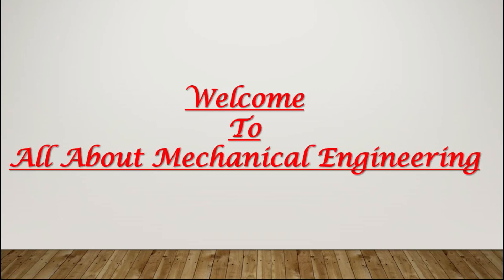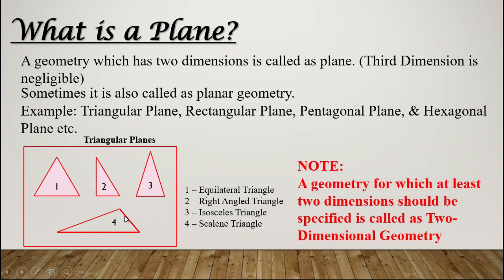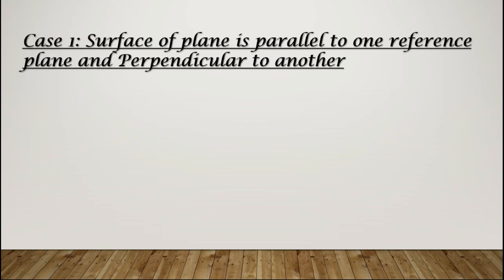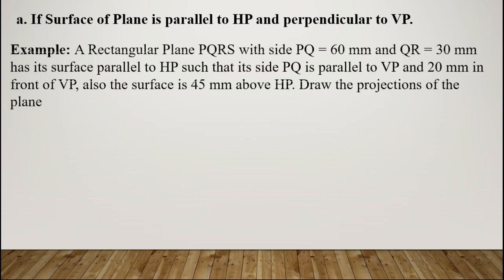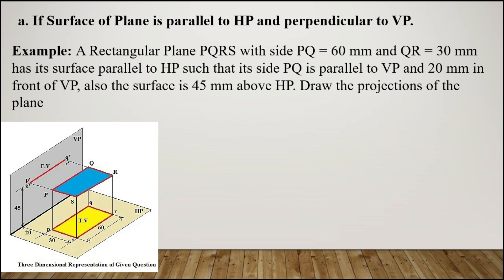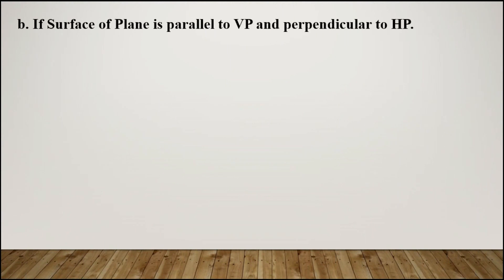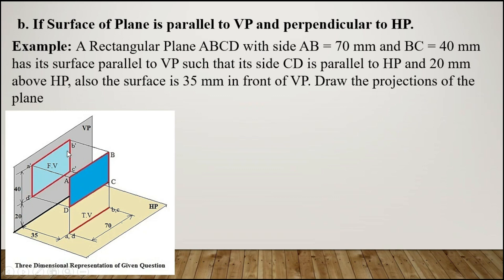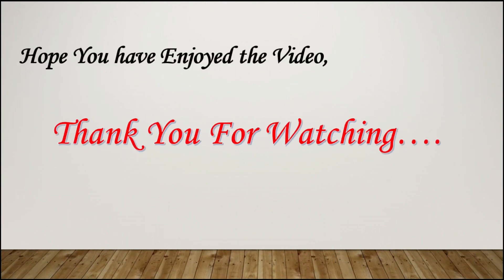Basic of Projection of Planes (Part-I)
Short video explaining Basics of Projection of Planes. What are the various cases possible, and how to start the solution. Hope you will enjoy the video.